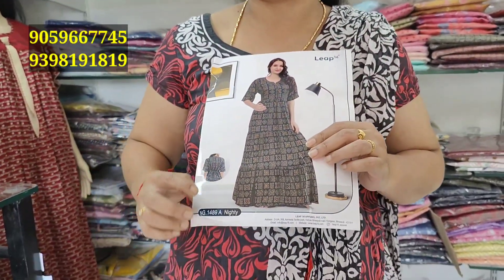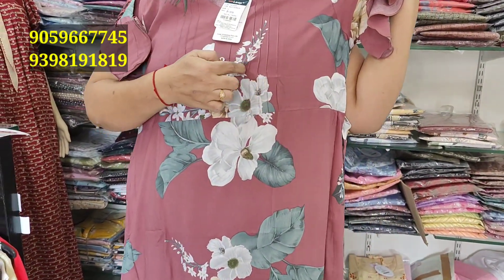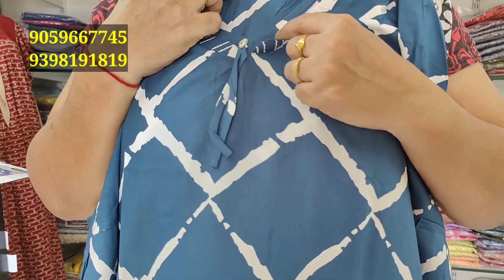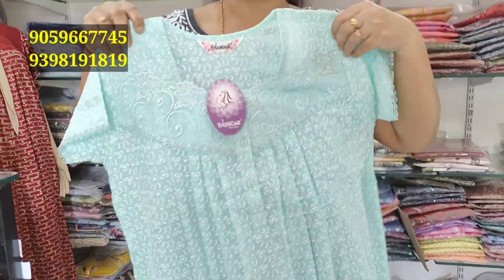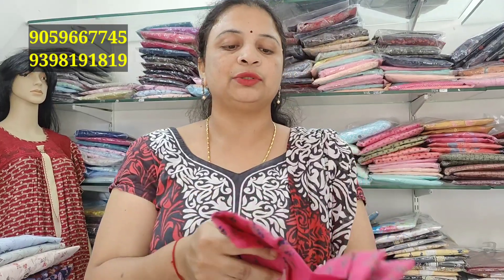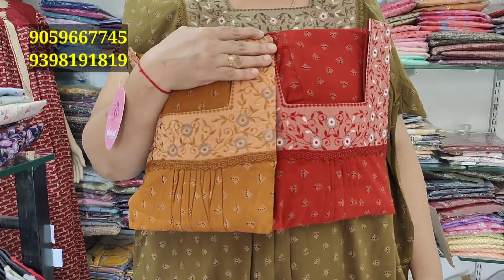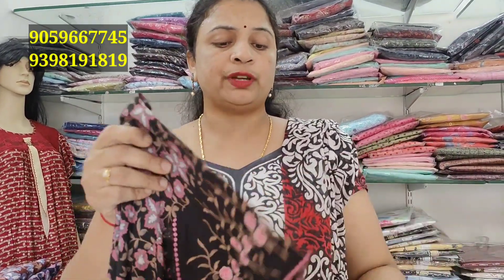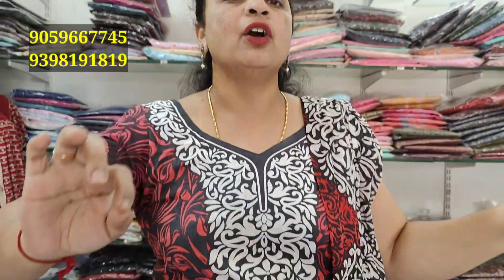L and XL umbrella fancy nighties and designer and frills nighties available